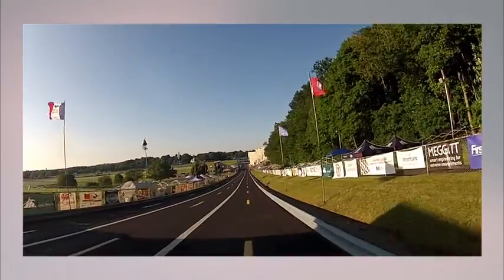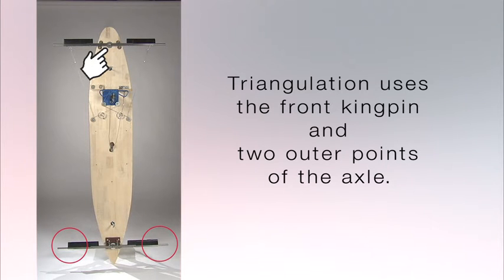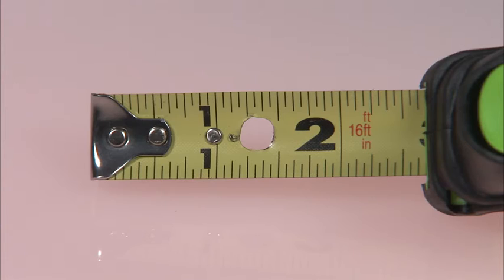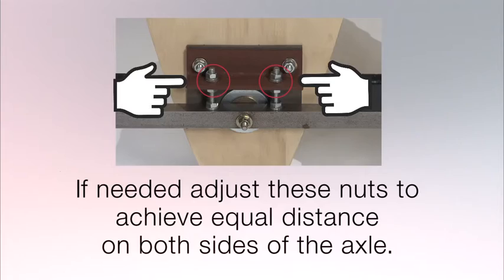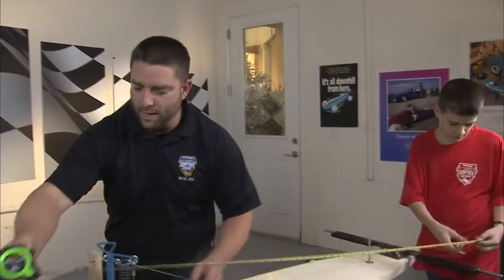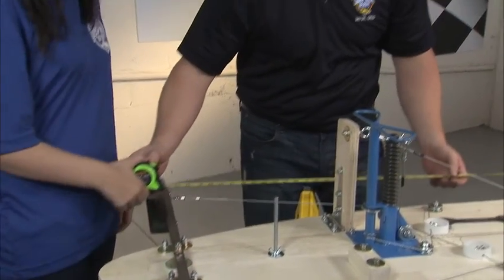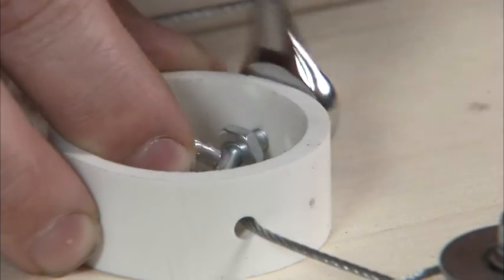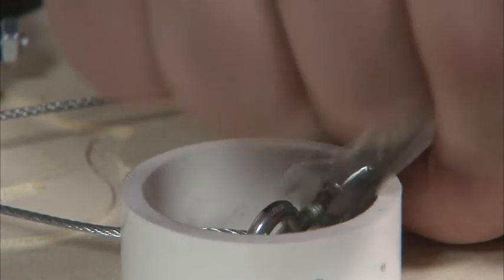Super Stock Car - Step 11 - Axle Alignment and Triangulation